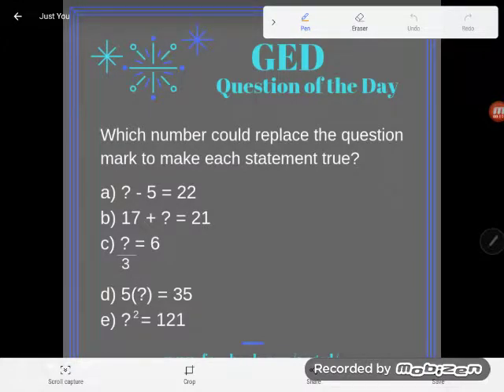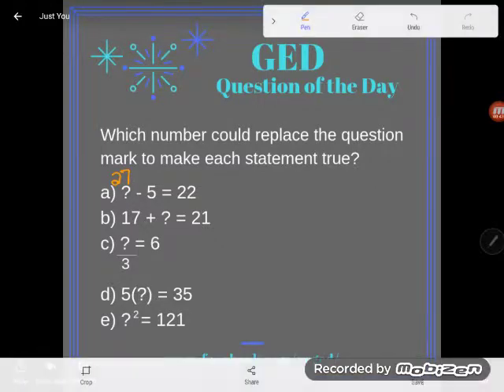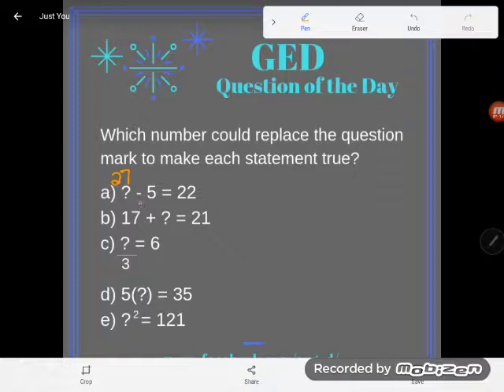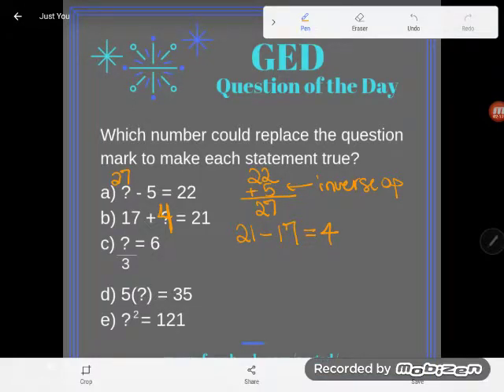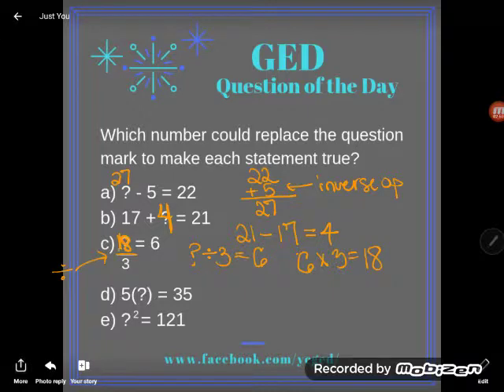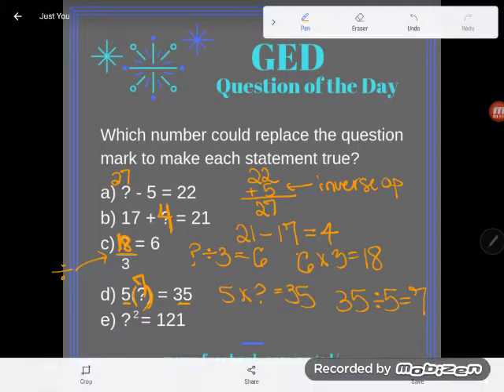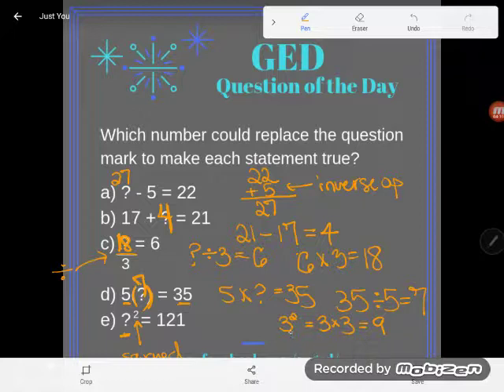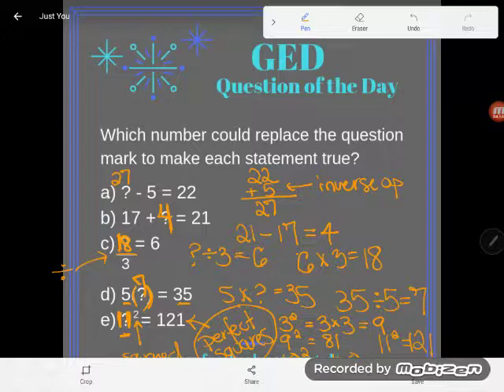GED QOD: Inverse Operations 3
One of the most fundamental concepts to algebra is the concept of inverse operations. What do you make of these equations involving unknown numbers?

Practice this skill with the Crucial GED Math Basics Adventure from Light & Salt Learning